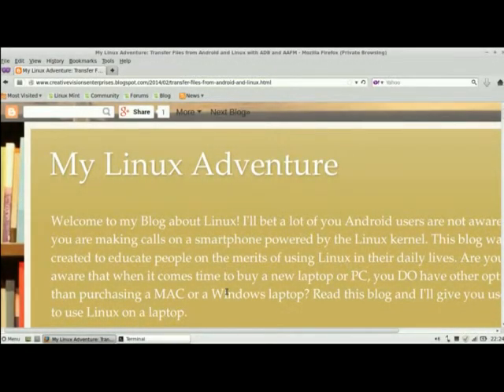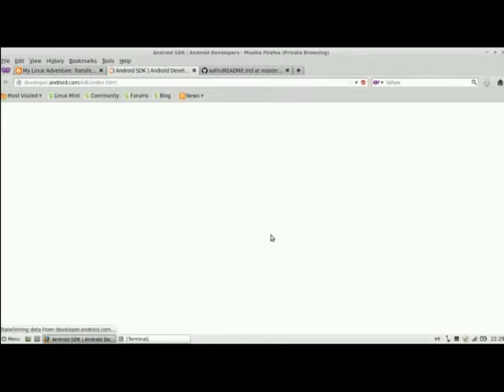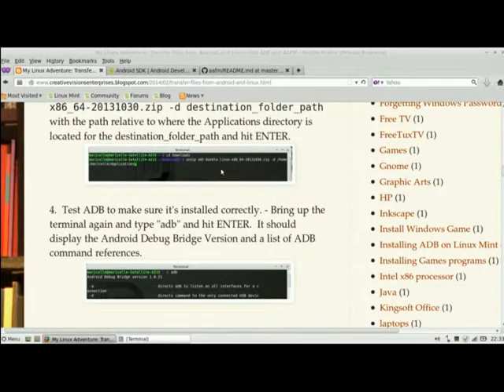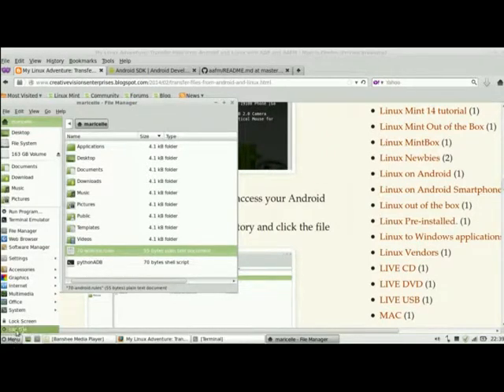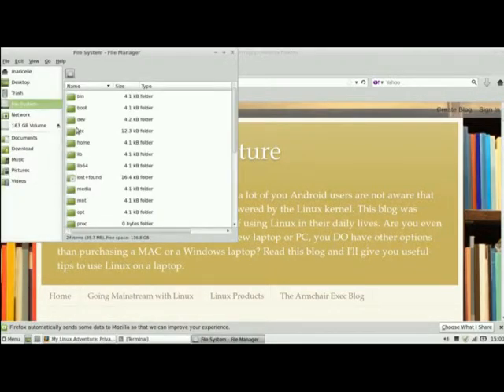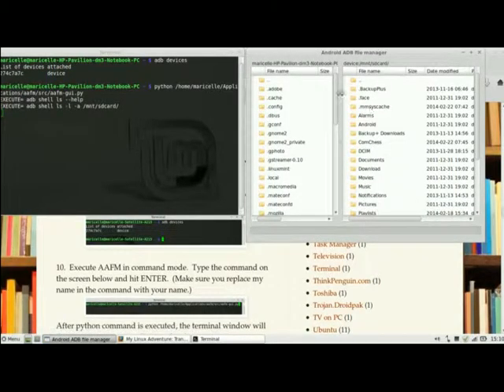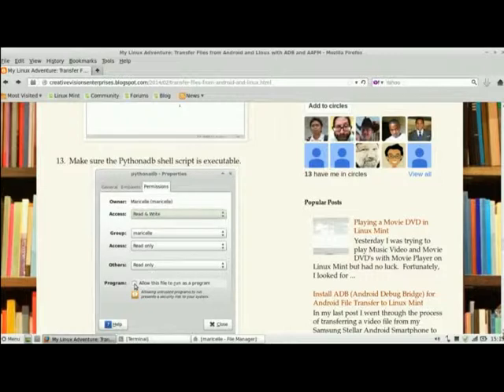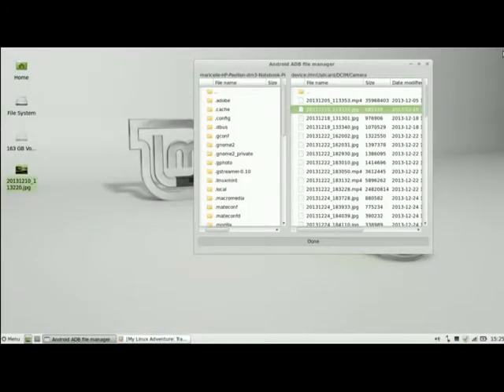Transfer Files from Android Device to Linux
In this segment, I will be showing you how to install Android Debug Bridge (ADB), install a custom Python File Manager and configure calling the Python File Manager.

The Python File Manager allows you to drag and drop files from an Android device to your Linux operating system.  I came up with a way to call the Python File Manager without using the Terminal, so I was extremely excited about that!